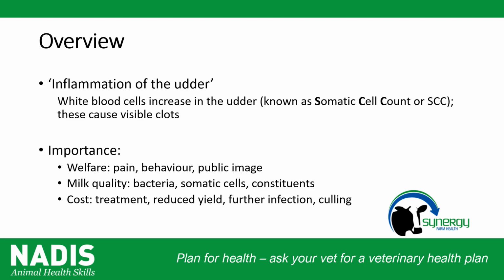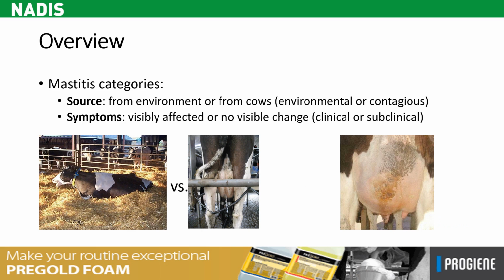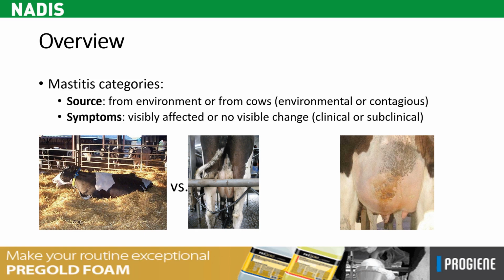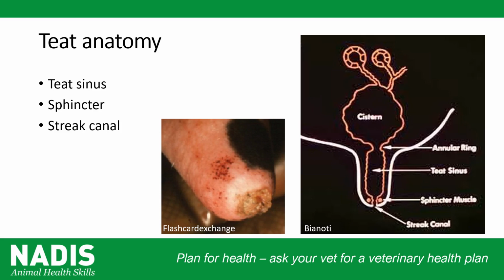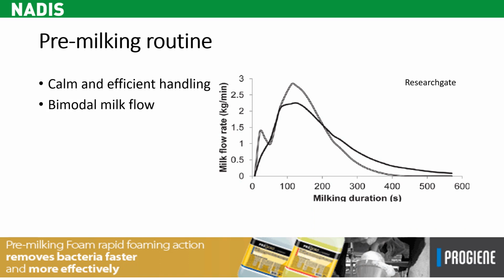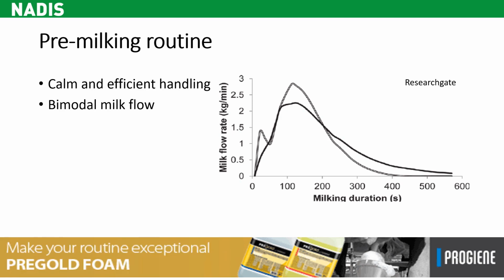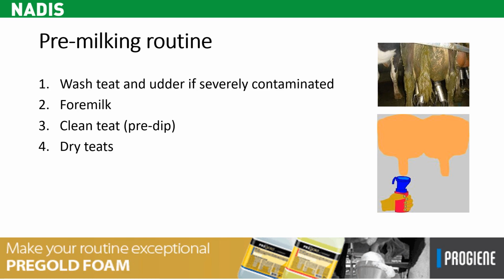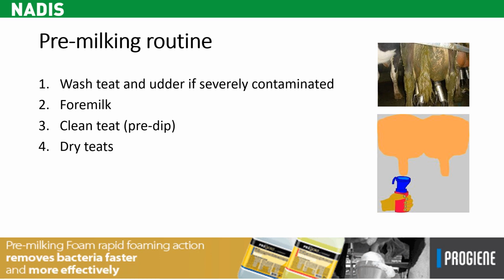Reducing Mastitis Teat Care in the Parlour